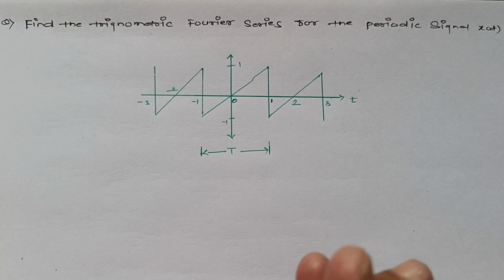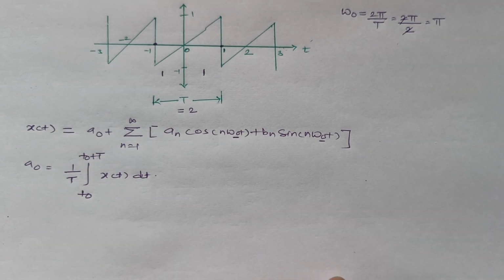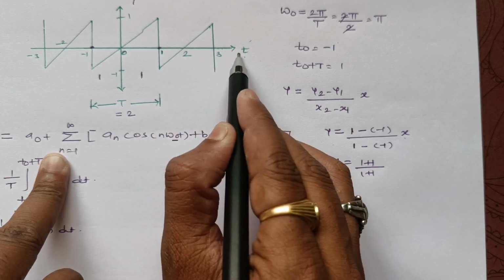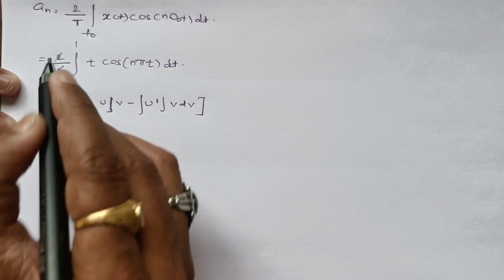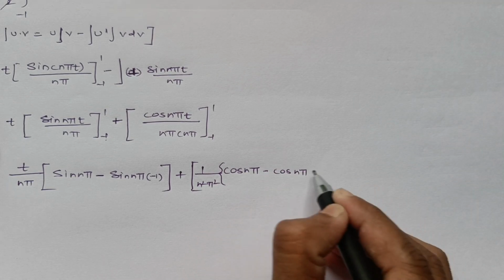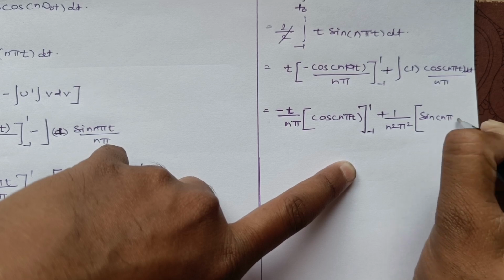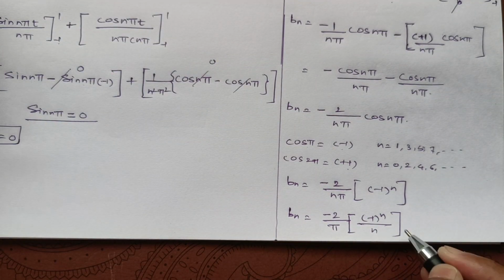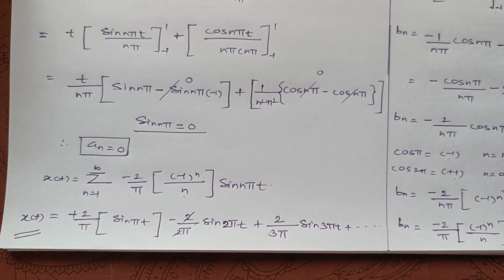| Find the trigonometric series of given signals -2 |